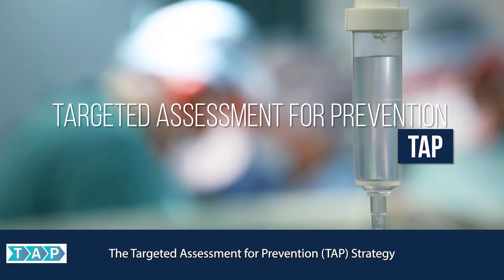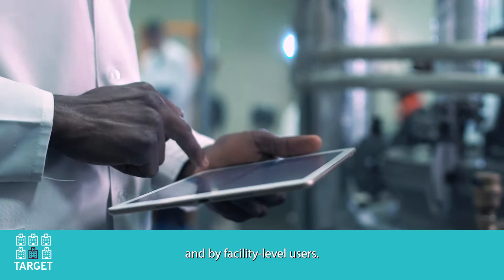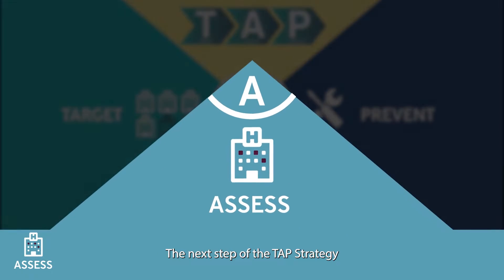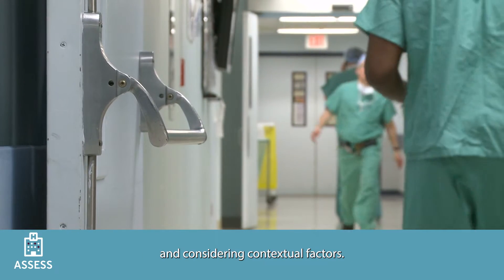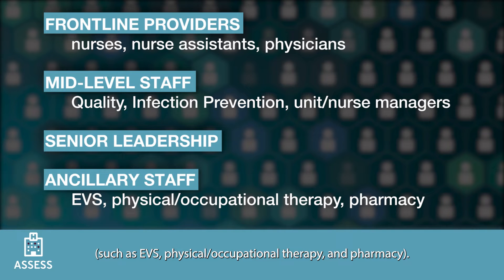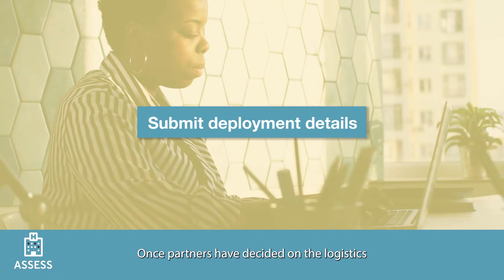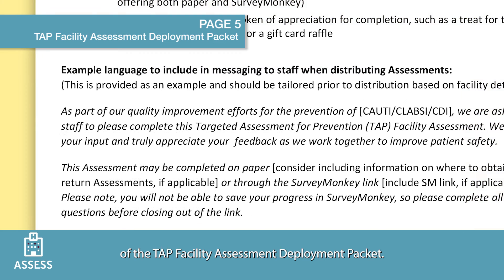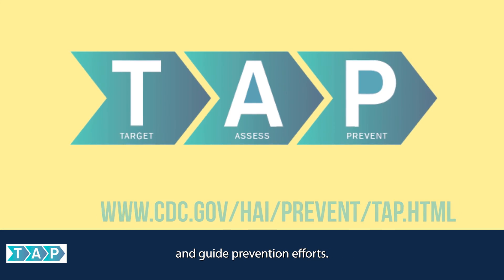TAP Learning Series Video 2: Deploying TAP Facility Assessments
This video provides a detailed summary of the Targeted Assessment for Prevention (TAP) Facility Assessments available and step-by-step instructions for deploying and collecting assessments among healthcare personnel to help identify potential infection prevention gaps.